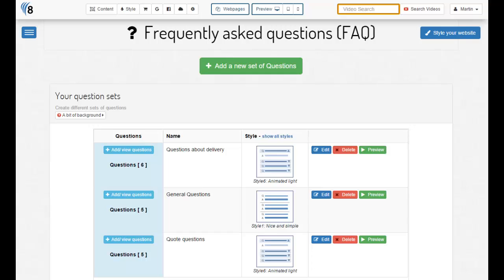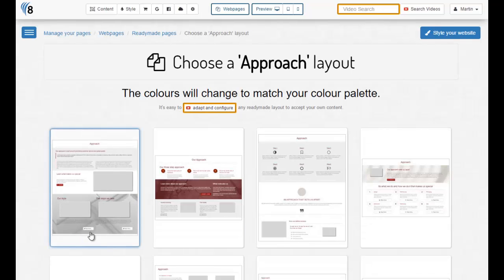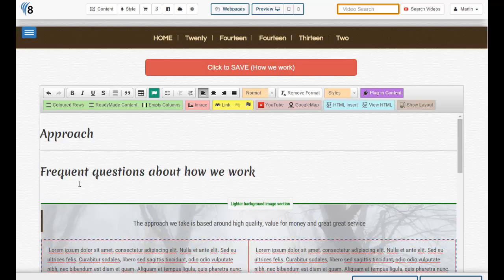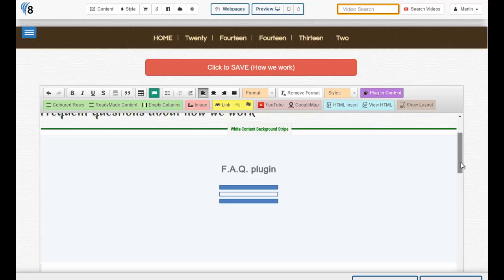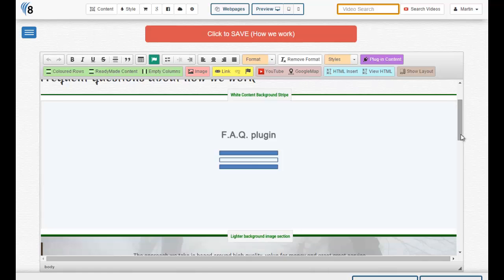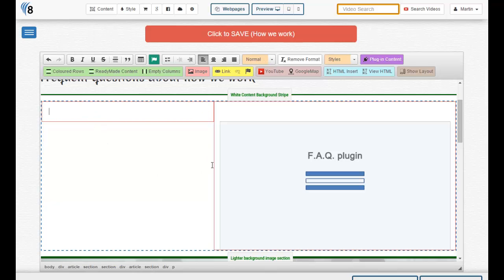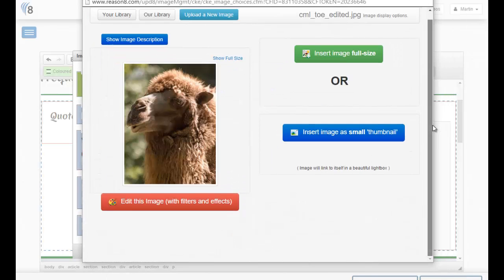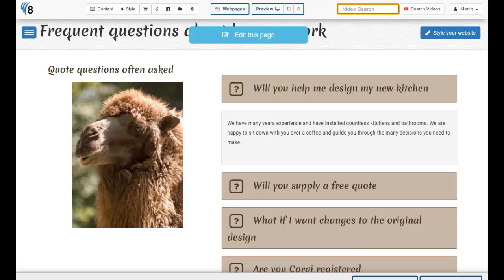Insert an FAQ plugin into your webpage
This video walks you through the simple process of adding a FAQ plugin into your website.  It covers a couple of different styles and the creation of a new webpage